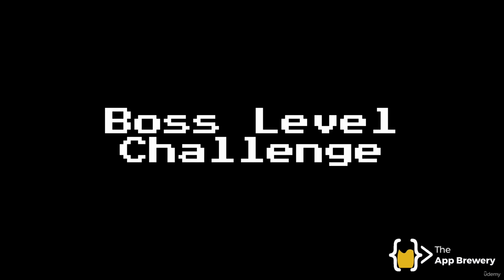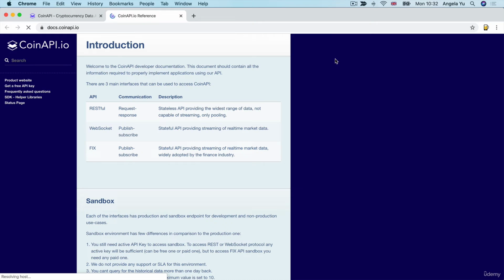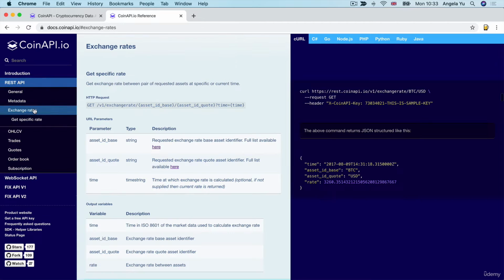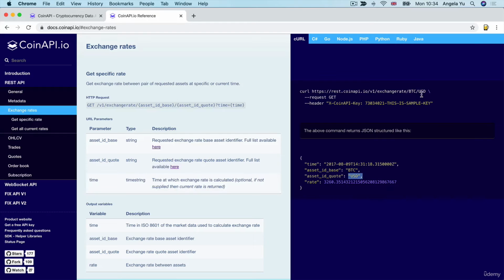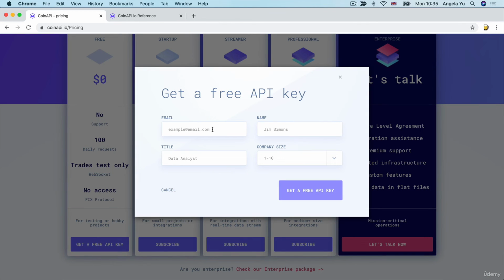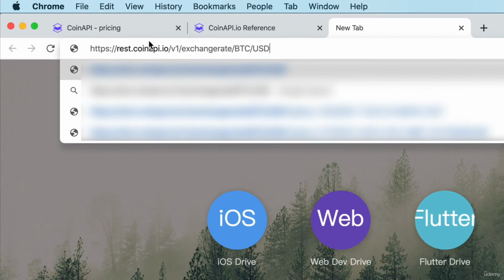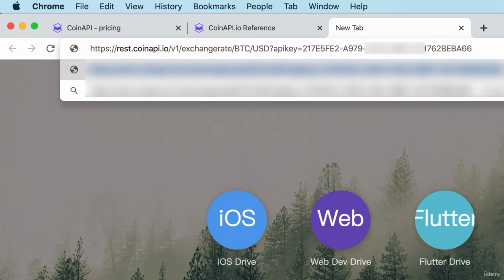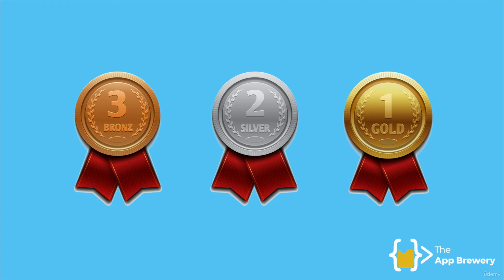163 Introduction to Boss Level Challenge 3